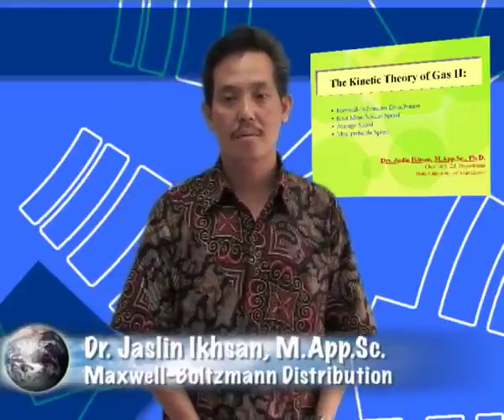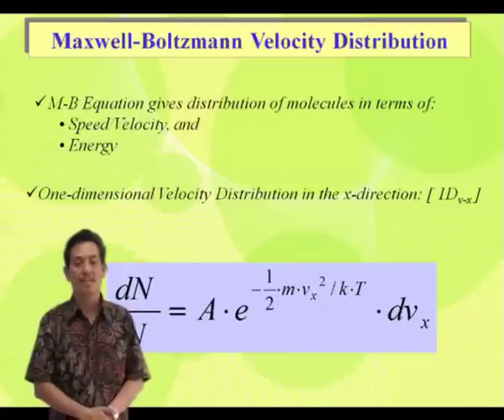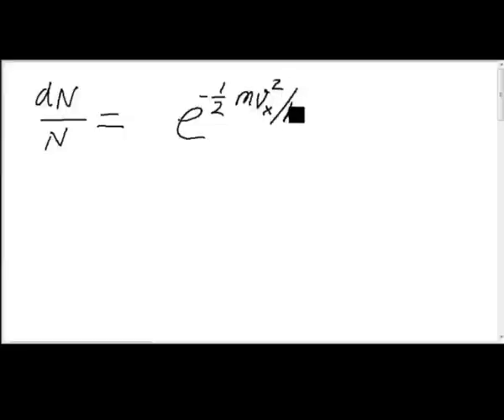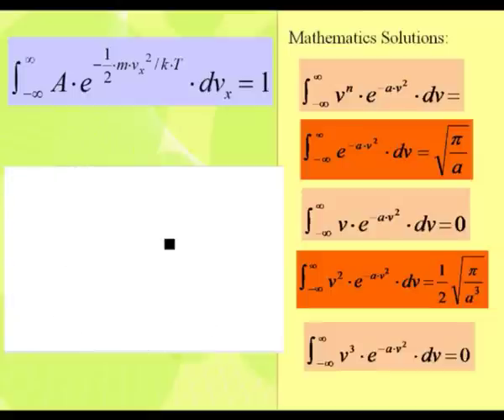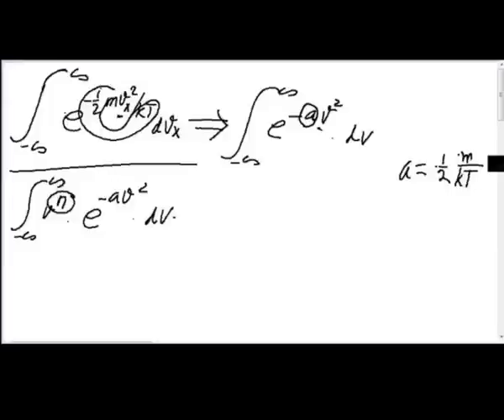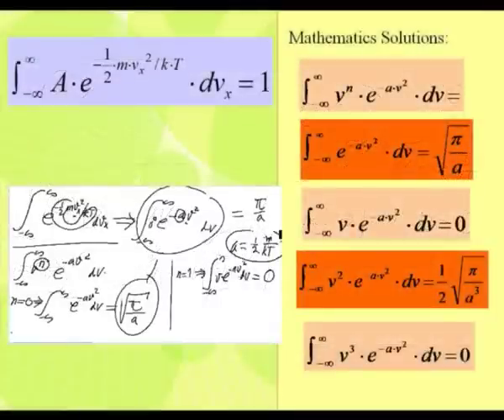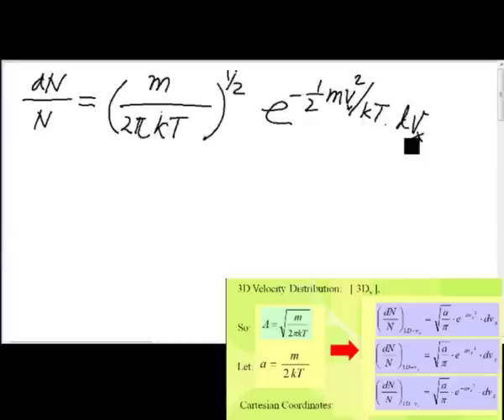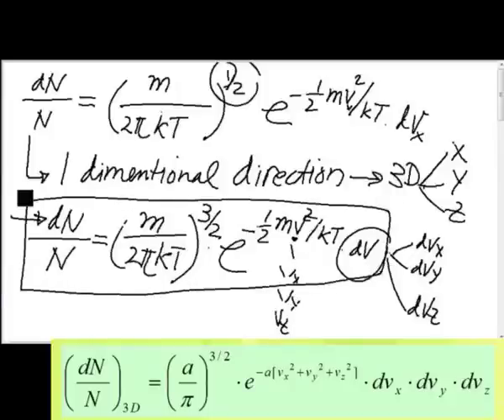Jaslin Ikhsan (UNY, uny.ac.id): Maxwell-Boltzmann Distribution Part 1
To study the Kinetic Theory of Gas. Determine the equation of Maxwell-Boltzmann Distribution in terms of speed. 1) root mean square speed